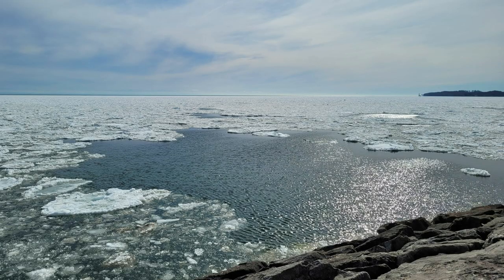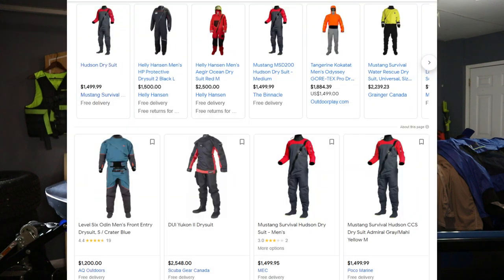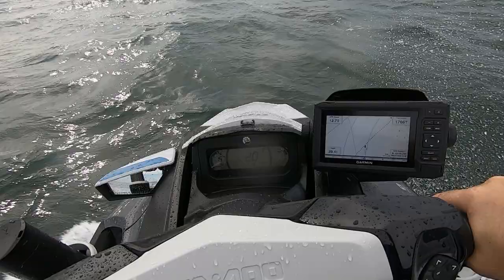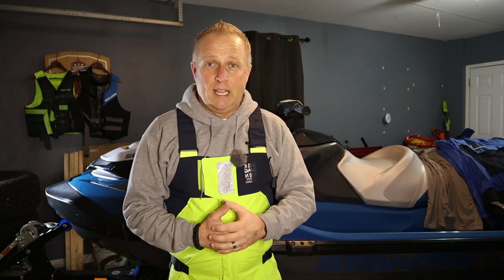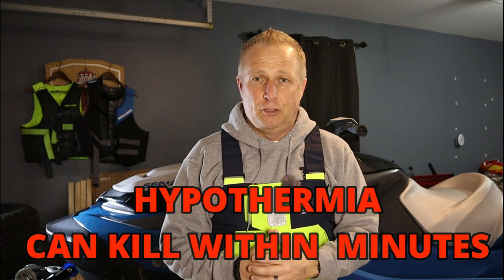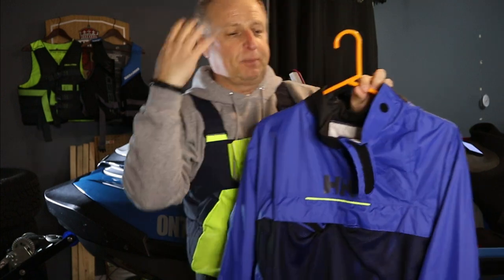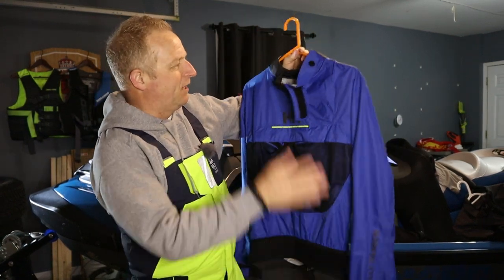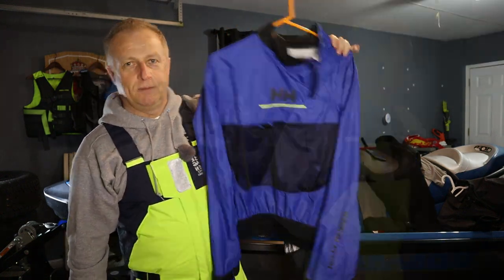Cold Water Riding Gear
(updated links 19th April 2023)

Jetski / PWC / Sea Doo Cold Water Riding Gear.
On this video I will show you what I wear while out on my Sea Doo during the cold months of riding and hopefully allow you to extend your Jetki / PWC (Personal Watercraft) season and most likely save your life too.
Hypothermia can kill you within minutes if you end up in the icy cold water in early Spring.

The apparel i feature is what i have chosen to wear and i hope it will give you an idea as to what to look for.
Many of my items of clothing are Helly Hansen, It's a name that is very well know around the world when it comes to Sailing.
So i thought to myself, if it's good enough for sailing, it might be ideal for me on my Sea Doo.

Chapters:
Intro 00:00
Drysuit option 01:40
Wetsuit 02:46
Rashguard 03:28
SeaDoo neoprene Boots 05:17
Gloves etc 06:11
Goggles 07:33
Helly Hansen 09:57
Helly Hansen Smock 10:30
Helly Hansen Pro Softshell smock 12:12
Helly Hansen Offshore Bib 14:10
Last word 17:30